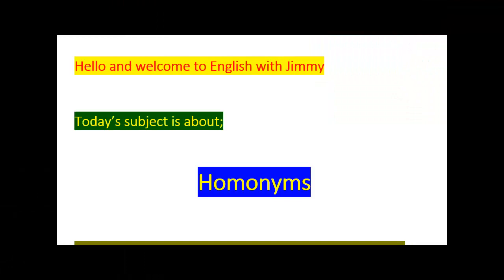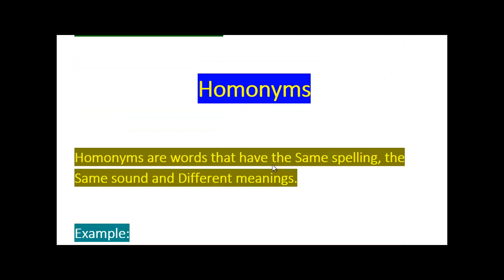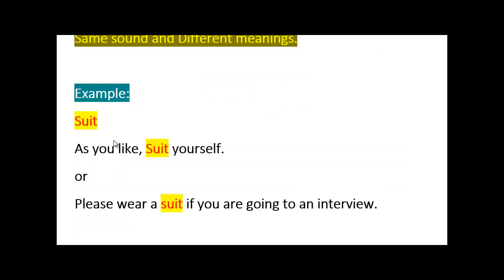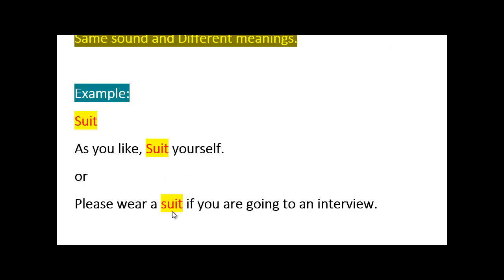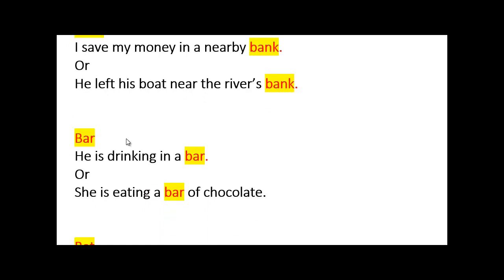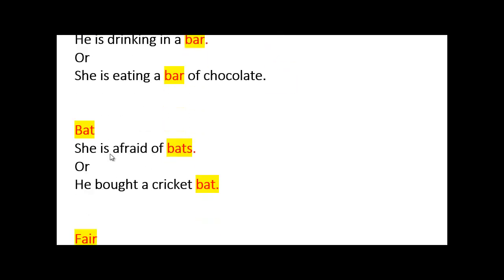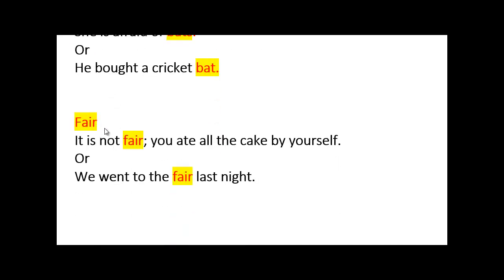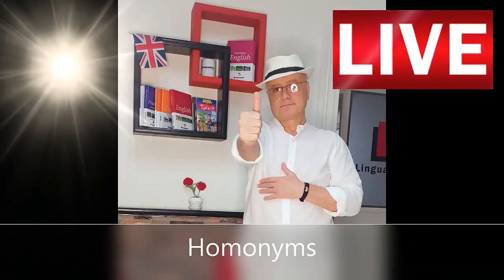Homonyms / what are they?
In this video ..Mr. Jimmy Talks about Homonyms and explains what they are?